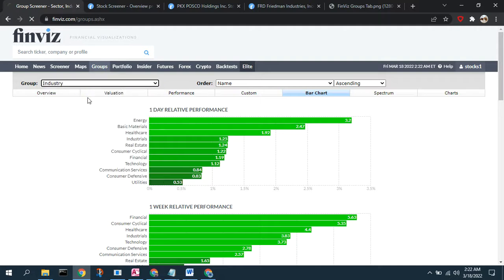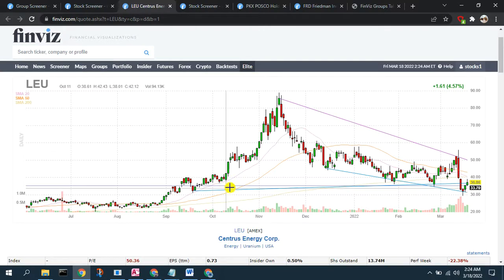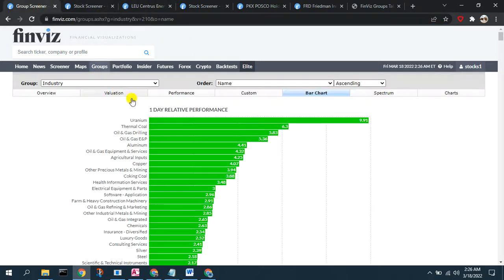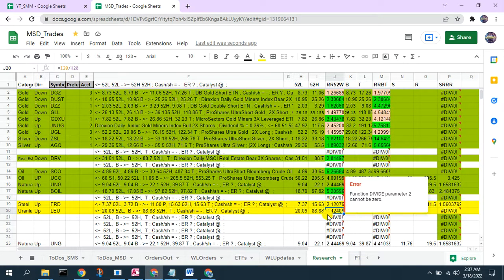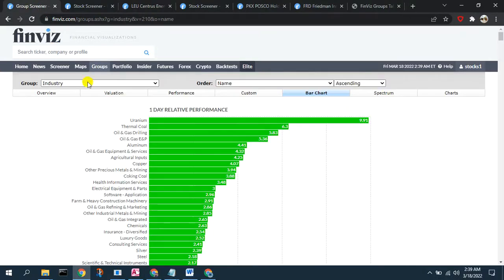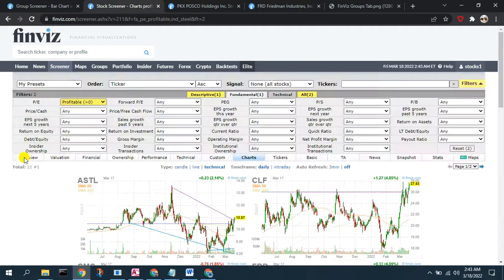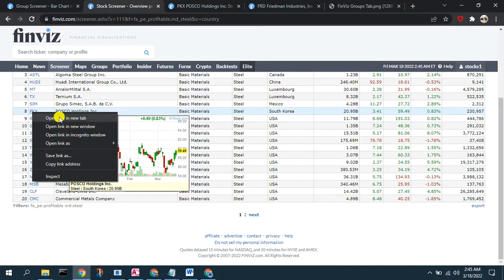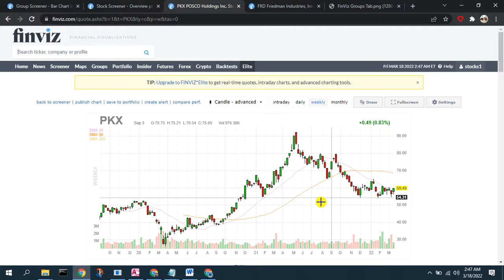How To Find Stocks in 🔥 Hot Industries using FinViz | How To Use FinViz | FinViz Tutorial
In this [How To Find Stocks in 🔥 Hot Industries using FinViz] video, as part of our [FinViz Tutorial] series of videos, we show you step by step how to use the [FinViz Groups Tab] to [Find Stocks in 🔥 Hot Industries using FinViz], that you may want to put on your Watchlist and/or Buy Now, including details regarding each of the following Topics:

☑️ How to access and navigate the [finviz Groups Tab]
☑️ How to use the Industry Group selection on the [finviz Groups Tab]
☑️ A real Example of how to read the [Bar Charts] to Find the 🔥 [Hot Industries] over various time frames
☑️ How to view the [Stock Symbols] within a selected 🔥 [Hot Industry] in the [finviz Screener Tab]
☑️ How we found a potential opportunity in LEU - Centrus Energy Corp. - as a potential new [Stock to Watch] in the currently Hot 🔥 Uranium Industry using these techniques.
☑️ How we found a potential opportunity in FRD - Friedman Industries, Incorporated - as a potential new [Stock to Watch] in the currently Hot 🔥 Steel Industry using these techniques.

📖 CHAPTERS 📖
00:00 - Industries Uranium
05:13 - Uranium Stocks LEU
09:29 - Steel FRD
15:57 - BeachBum Trading Sites
16:45 - Discord Invite

🎥 How To Use the FinViz Groups Tab | How To Use FinViz | FinViz Groups Tab | FinViz Tutorial
🎥 How To Use the FinViz Futures Tab | How To Use FinViz | FinViz Futures Tab | FinViz Tutorial
🎥 How To Do Your Due Diligence [DD] on Stocks in FinViz | How To Do Due Diligence on Stocks | Tutorial
🎥 You may / Please see 👀 All of the other FinViz related videos, All for FREE, in the finviz YouTube Playlist

🏖 BeachBum Trading's New Home Page 🏖

💬 New BeachBum Trading Community's Discord Server 💬
🏖 Please also Join Us in the New BeachBum Trading Community's Discord Server

🙏 Please Help us be able to continue to frequently produce quality content to help You Learn How to Trade so that You may Achieve the Financial Freedom You Want and Deserve to be able live the BeachBum lifestyle and/or any kind of life that You would like to live! and get Access to our New BeachBum Trading Community Discord Server Now by Supporting BeachBum Trading via Patreon